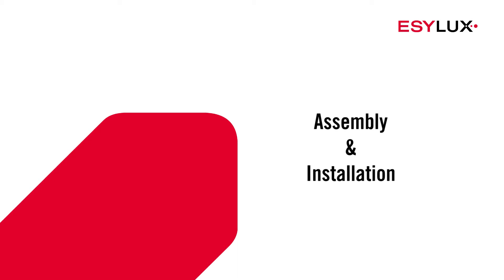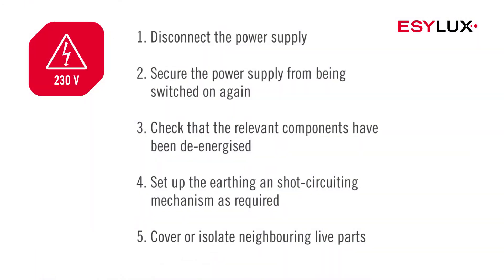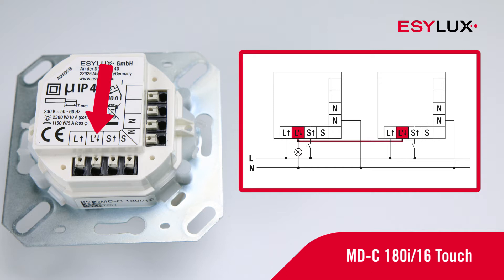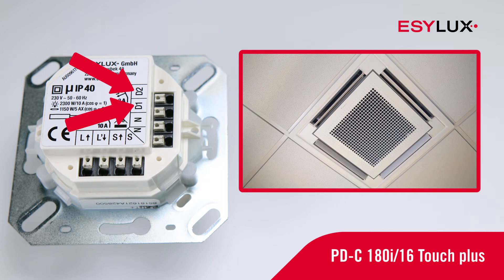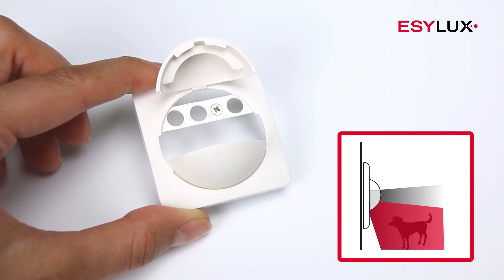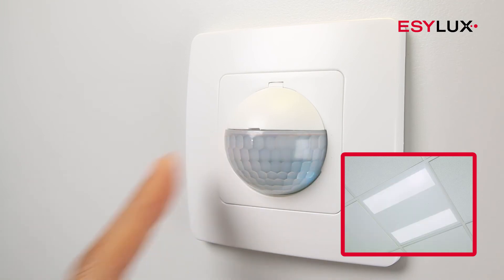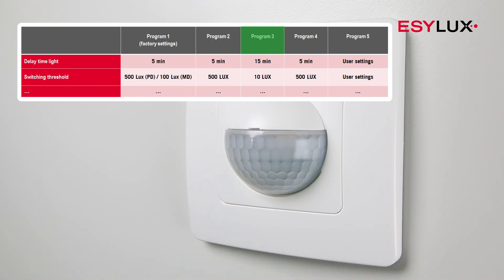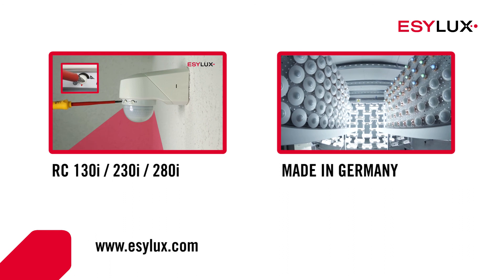Assembly & Installation: PD-C 180i/16 Touch plus and MD-C 180i/16 Touch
Wall-mounted motion detector/presence detectors with 180° field of detection
    Touch operation
    16 A high-performance relay (tungsten pre-contact), ideal for switching capacitive loads such as electronic ballasts, parallel-compensated fluorescent lamps, compact fluorescent lamps, energy saving lamps
    Can be programmed by remote control, e.g. continuous lighting ON/OFF and automatic storage of the current light value
    Cover frame in 5 different colours, compatible with brand switches; therefore can be used to replace any conventional switch
    IP 40 version suitable for damp rooms, garages and basement access ways. Vandal-proof cover with stainless steel screws (accessory)
    Prevent unwanted triggering of device e.g. by small animals, by masking the vertical field of detection by means of an enclosed covering cap
    Universal flush-mounted socket IP 20/IP 44 with triple diaphragm line entrance. Integrated impulse function for controlling automatic stairwell lights or signalling devices, and for use in facility management/PLC